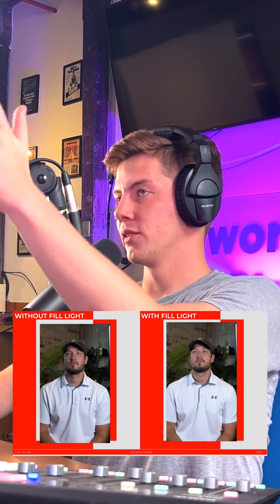Lighting Basics with Justin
Namra Consulting Group is a digital marketing firm that specializes in social media strategy, management, marketing, paid advertising (PPC or Pay Per Click) and content creation (onsite photography and videography). NCG develops a custom social media marketing strategy for each client and a clear path forward. This marketing plan is then combined with all of the most up to date best practices and industry expertise. NCG's implementation and tactics are then executed across the entire social media and digital marketing landscape. This melding of traditional marketing principles and progressive social media tactics allows Namra Consulting Group to truly optimize each client's social media and digital presence.